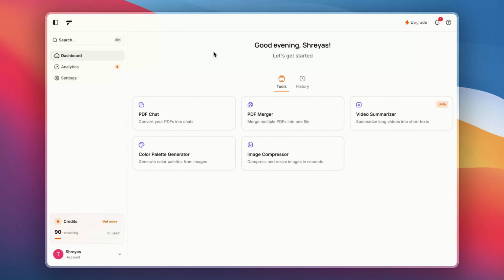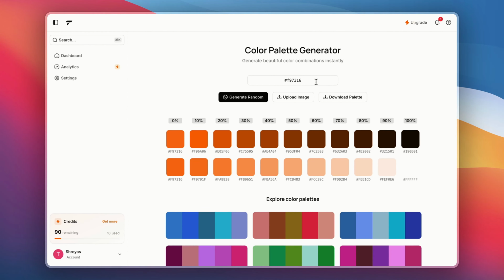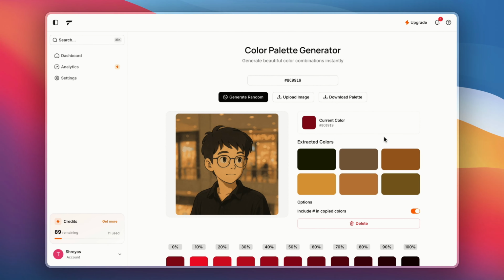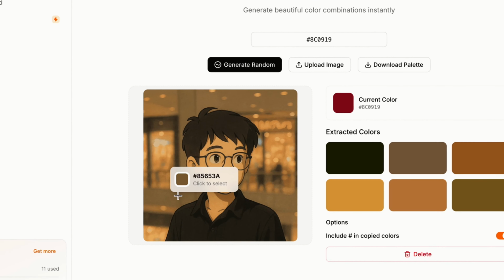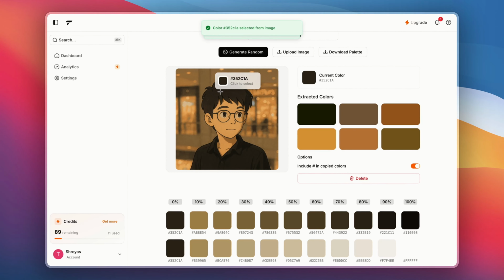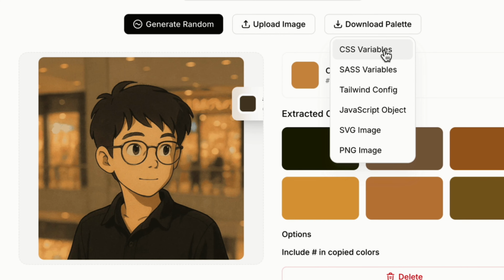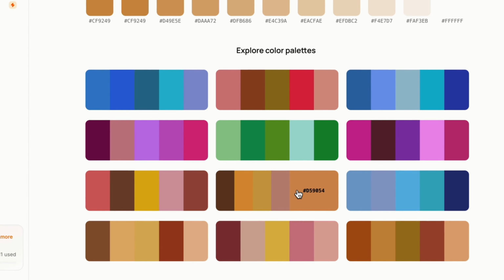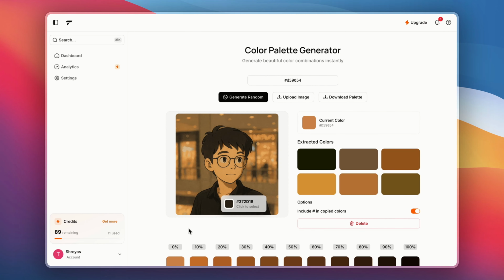Generator Color Palette from Images in Seconds ⚡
Hey everyone 👋
Picking the right colors for a design or project can be so frustrating — we’ve all been there scrolling through random palettes hoping something works 😩.

That’s why I tried out TryScribe’s Color Palette Generator 🎨. Just upload any image (logo, wallpaper, product pic) and the tool instantly gives you a matching, aesthetic color palette you can use in your designs, websites, or projects.

No more guessing, no more clashing colors just clean, professional palettes in seconds ⚡.

🎁 Bonus: New users get 100 free credits to test it out (no card required).

If you’re a designer, frontend dev, or even a student working on presentations, this tool will save you hours of stress.